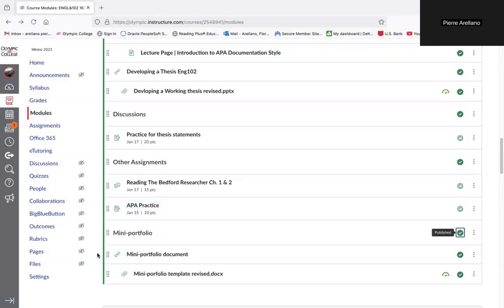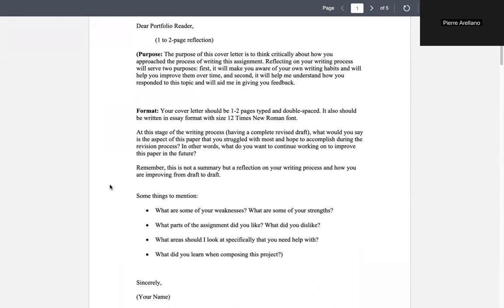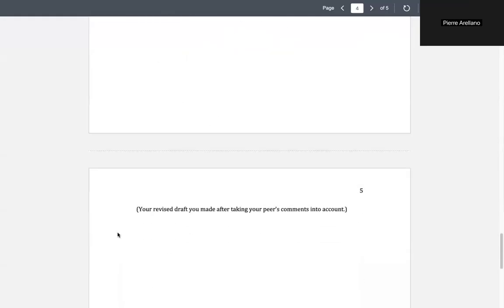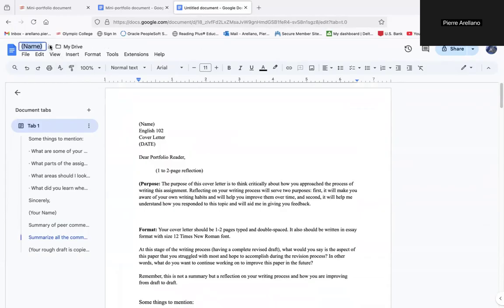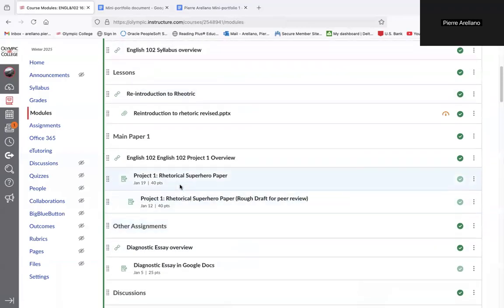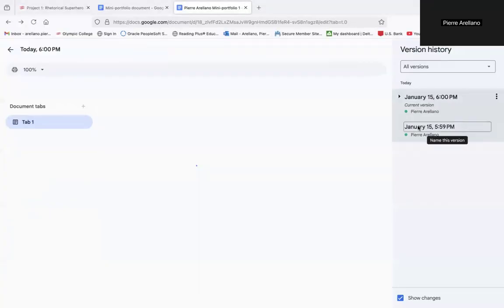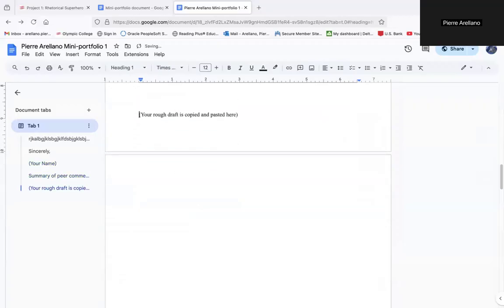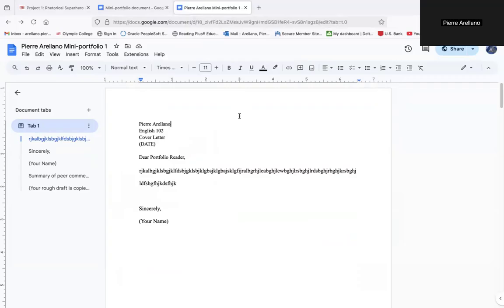Mini portfolio Overview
Going over how to submit the mini-portfolio for English 102.